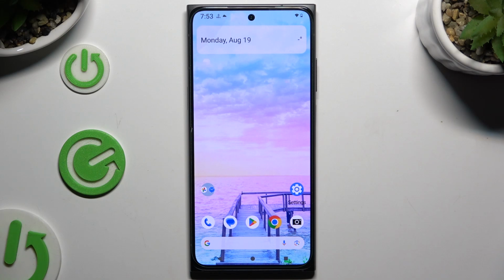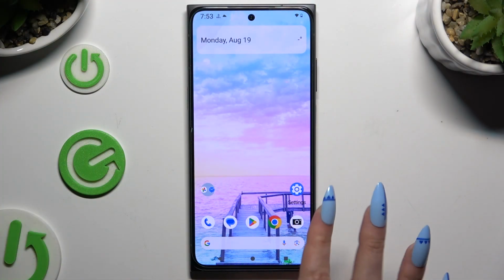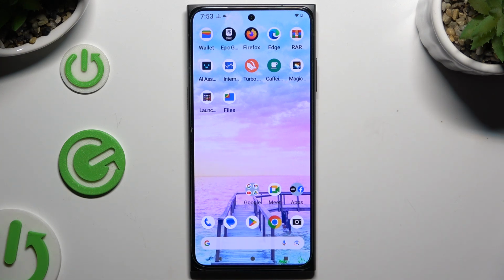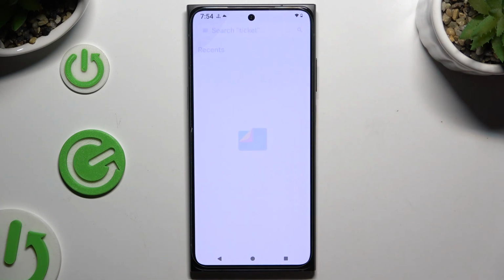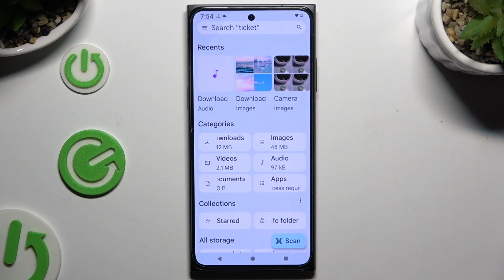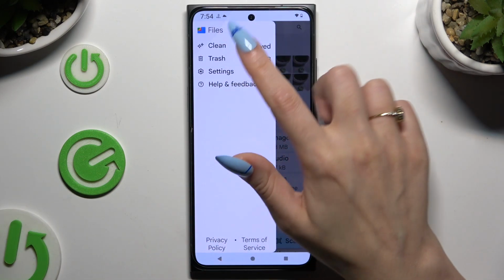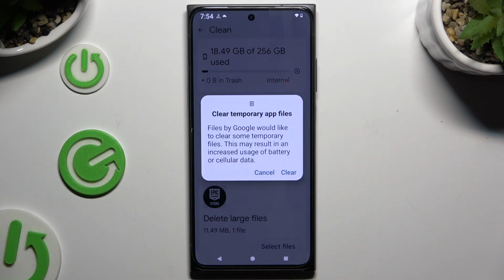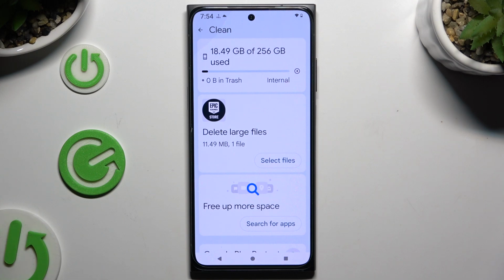How to Clear Storage on HMD Skyline - Free Up Space via Files App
Clearing storage on your HMD Skyline is essential for maintaining optimal device performance and freeing up space for new files and apps. This guide will walk you through the steps to efficiently clear cache, delete unnecessary files, and manage storage settings on your device. Without further ado, let's get started!

How to Free Up Storage on HMD Skyline? How to Clear Cache and Data on HMD Skyline? How to Manage Storage Space on HMD Skyline?

Wanna know more about HMD Skyline? Click Here!